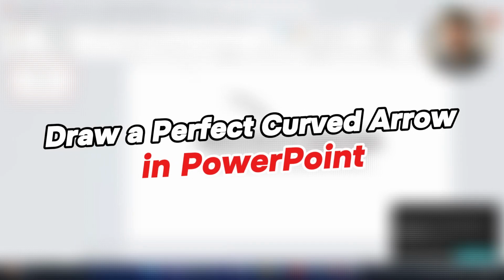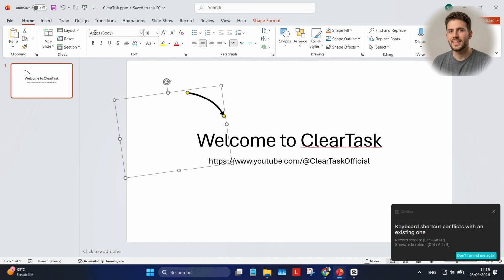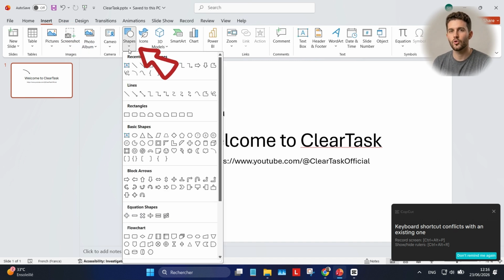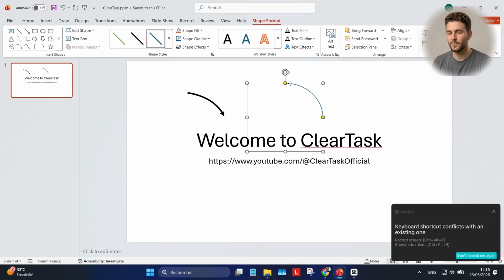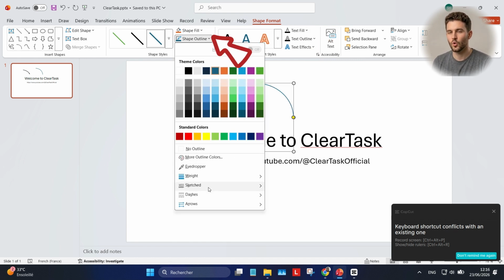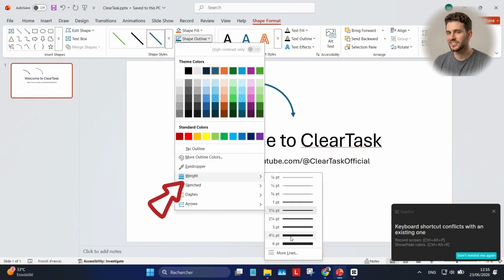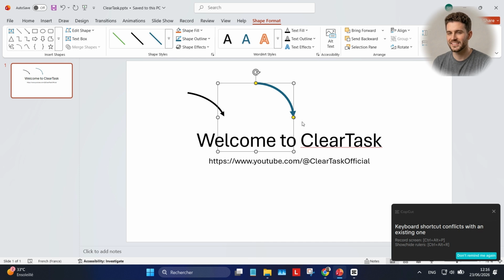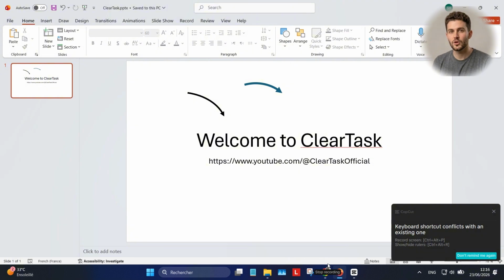How to Draw a Perfect Curved Arrow in PowerPoint (Fast & Easy)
Stop struggling with clunky shapes and make your slide designs look professional in seconds.

In this video, I'll show you how to create the perfect curved arrow using the Arc tool in Microsoft PowerPoint — step by step.
Perfect if you're struggling with directing attention to specific elements on your slides without making them look messy.
By the end, you'll have a fully working, highly customizable curved arrow that bends exactly where you need it.

In this video:
→ How to find and draw with the Arc shape tool.
→ Formatting line weight and adding the perfect arrowhead.
→ Adjusting the exact angle and curve using the yellow control handles.